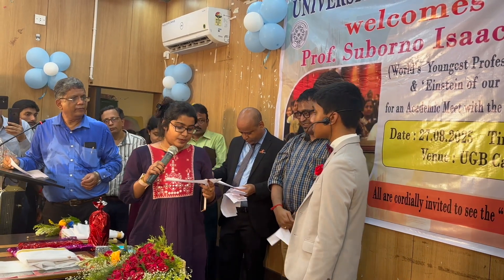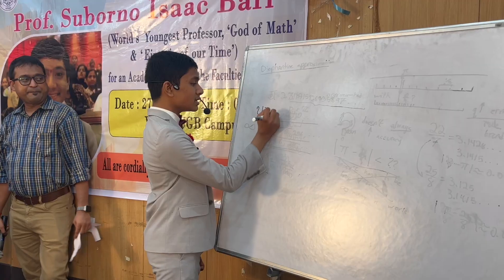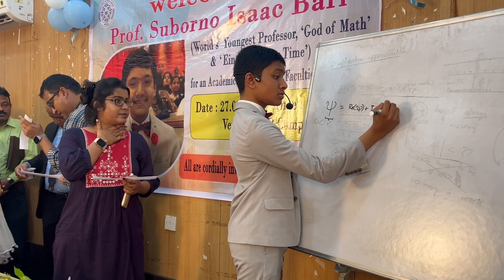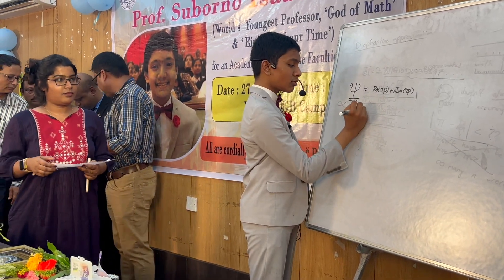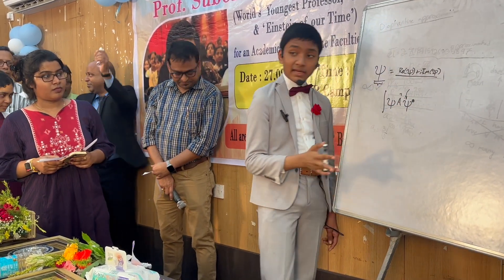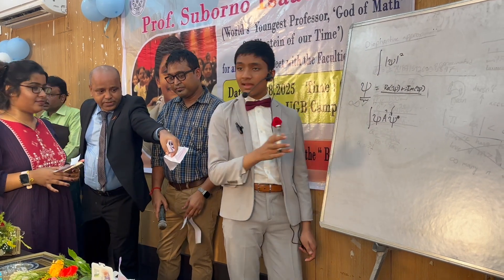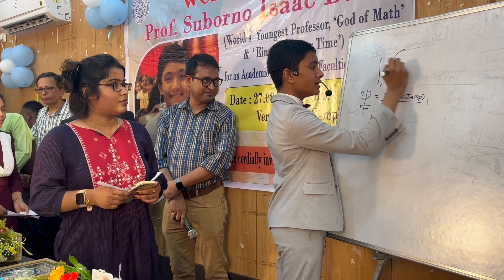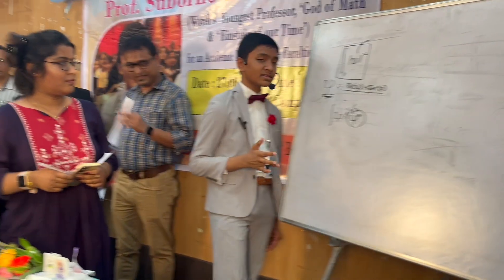Imaginary number i: Physical meaning or math trick? — God Explains at Gour Banga University